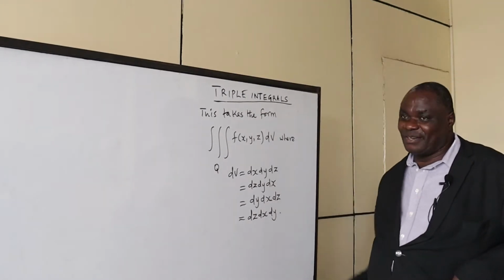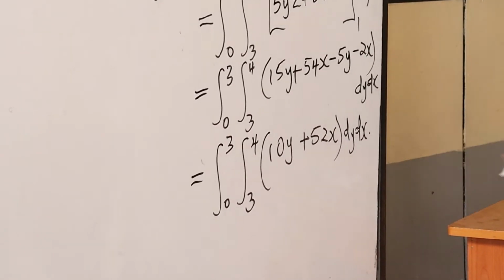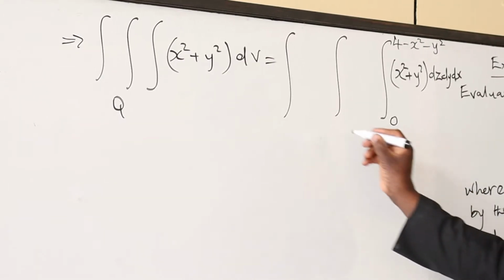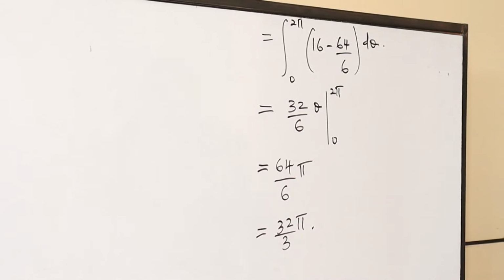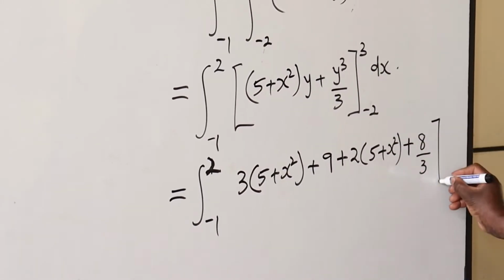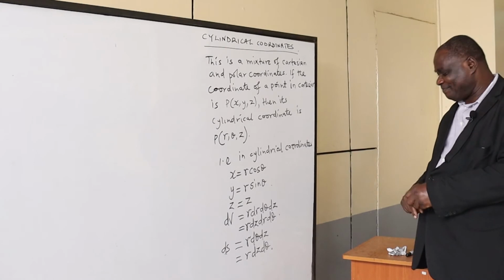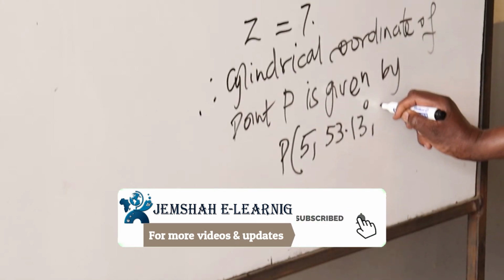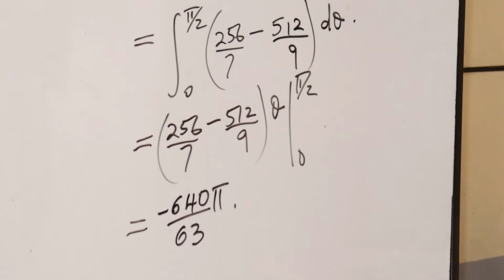TRIPPLE INTEGRALS PART 1